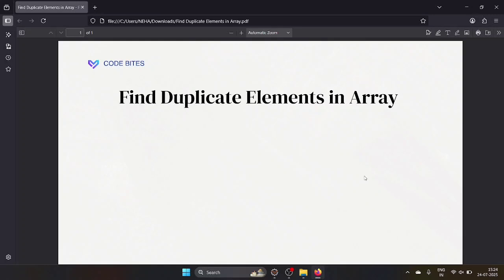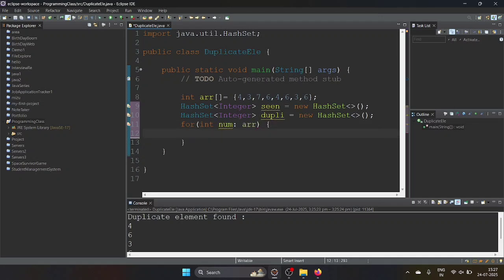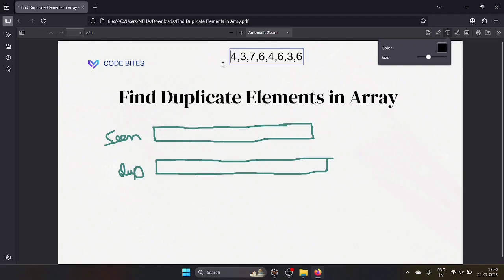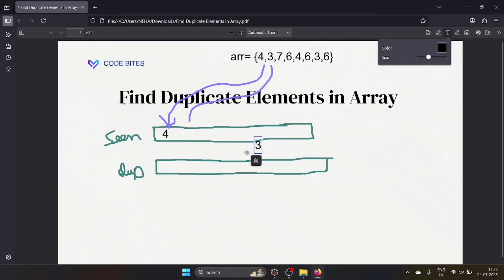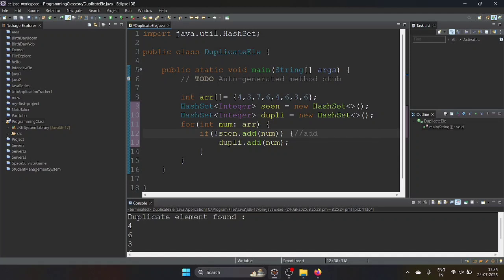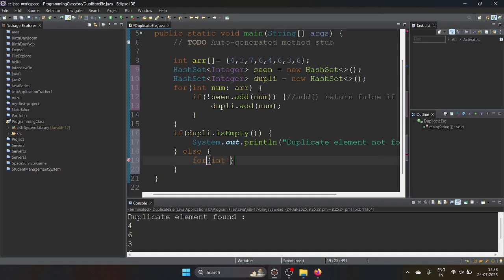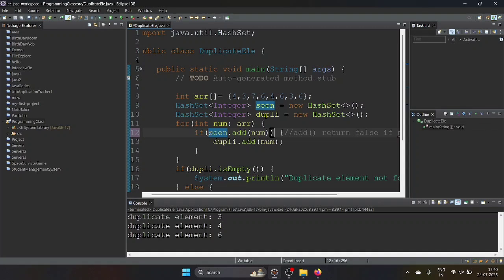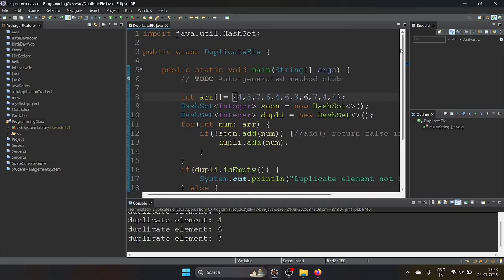Java Duplicate Element Printing Multiple Times? Here's the REAL Fix! 🔥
💡 Facing the issue where "Duplicate element found" keeps printing again and again in Java?
You're not alone! Many students get confused when the same number is printed multiple times as a duplicate — even if it's already printed once.

In this video, I’ll clearly explain:
✅ How to stop repeated printing of the same duplicate
✅ The clean and optimized way to fix it using Sets

📌 Whether you're preparing for interviews or learning Java basics, this video clears an important beginner-level doubt in just a few minutes!